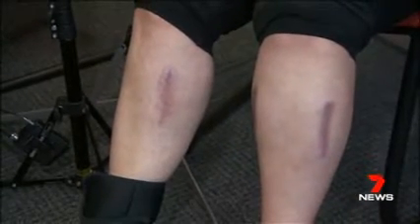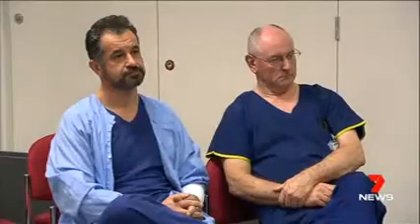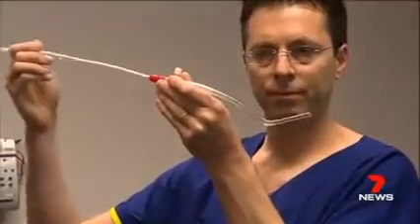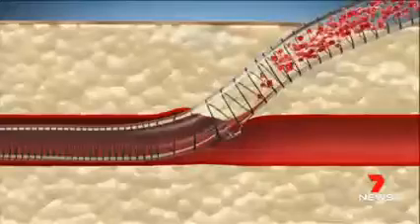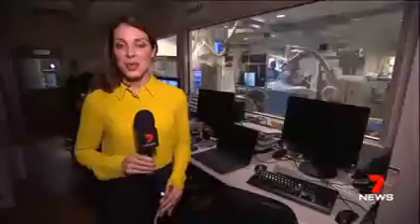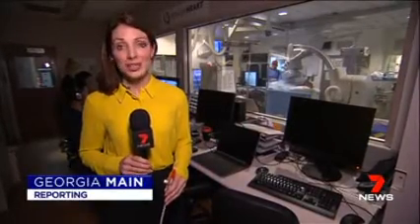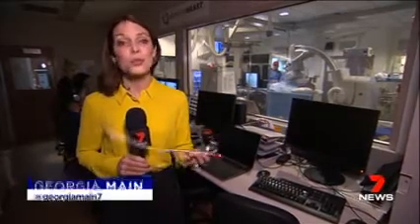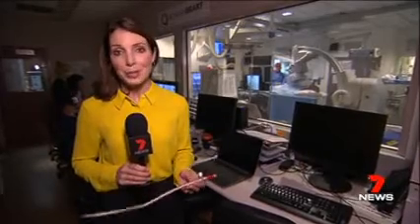Bidirectional cannula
A ‘bidirectional cannula’ device has been developed by three Monash University and Monash Health researchers/clinicians. It is likely to significantly reduce complication rates around the world during certain types of heart surgery procedures.

The device has been designed, engineered, and tested in Australia. The clinical trials of the device was made possible by a generous grant from the Victorian Government.

Watch the Channel 7 news story about the bidirectional cannula.